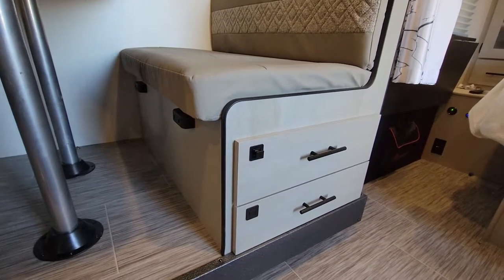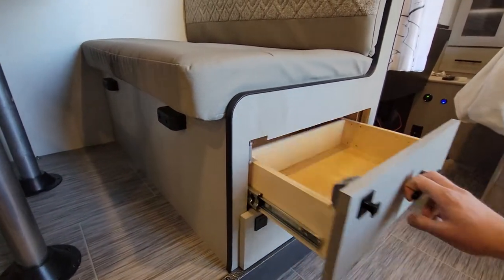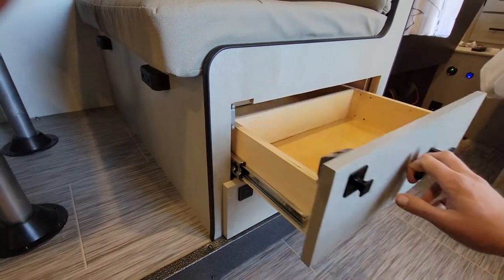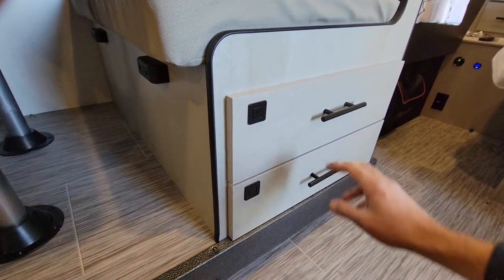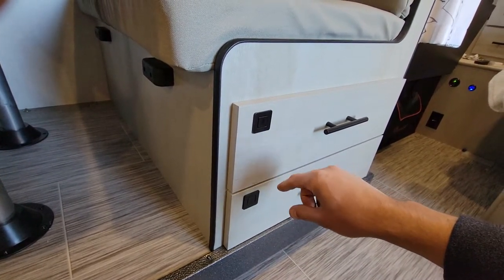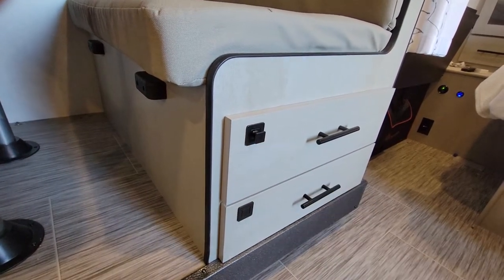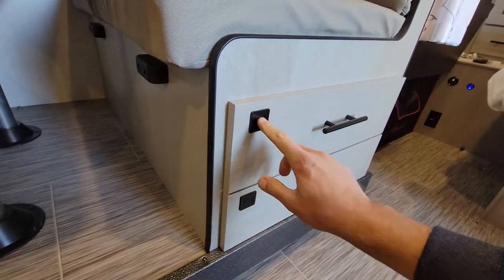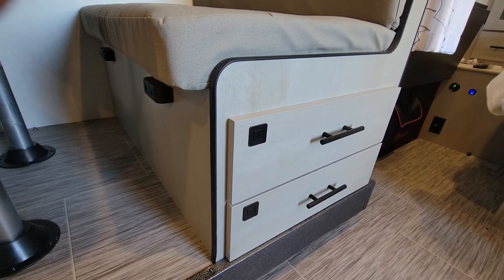RV Push Button Drawer Locks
Here's a link to the same drawer locks:

2 Sets PUROCEAN Metal Push Button...